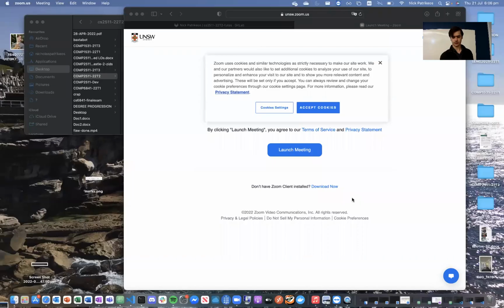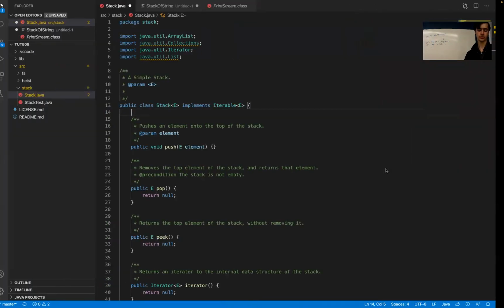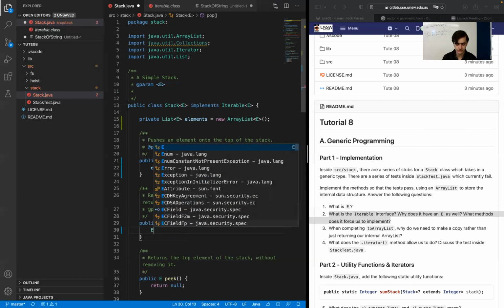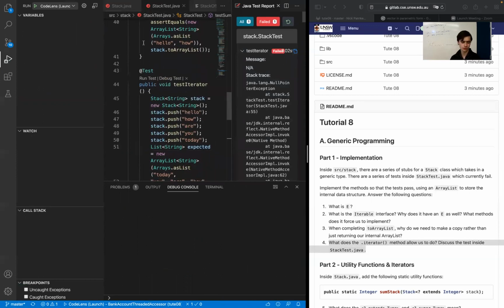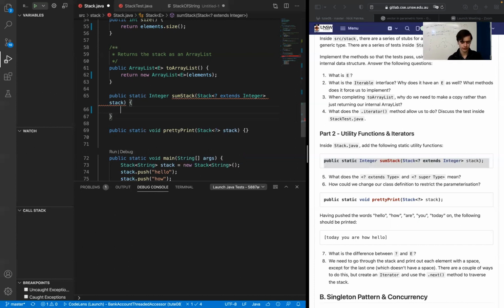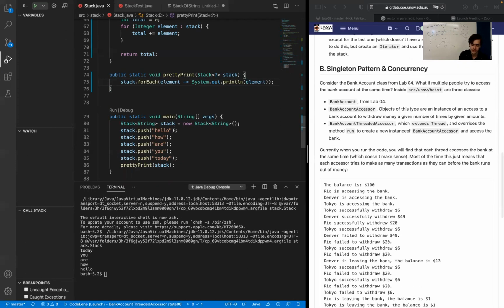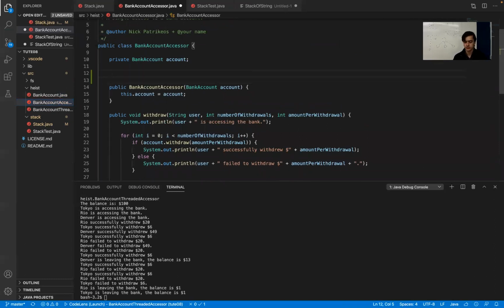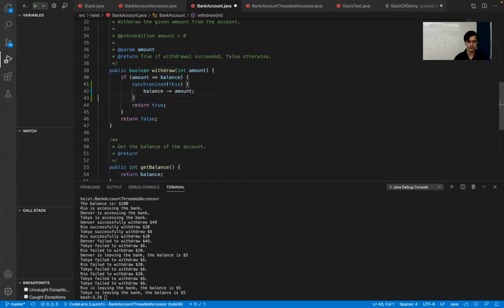COMP2511 22T2 Tute 08: Generic Programming, Singleton Pattern & Concurrency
00:00 Generics: Intro & Background
06:55 Generics: Stack
20:00 Iterators: Stack
25:00 More Generics: Stack Utility Methods
35:00 Singleton Pattern & Concurrency